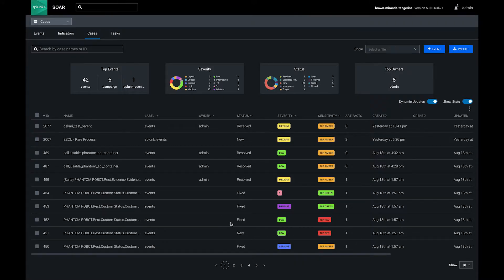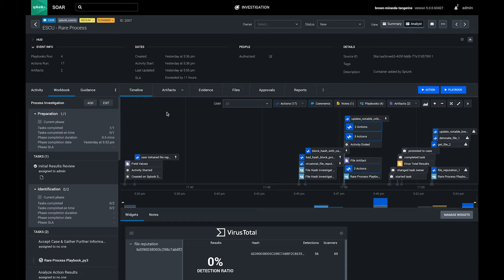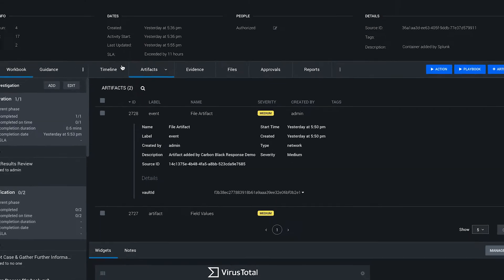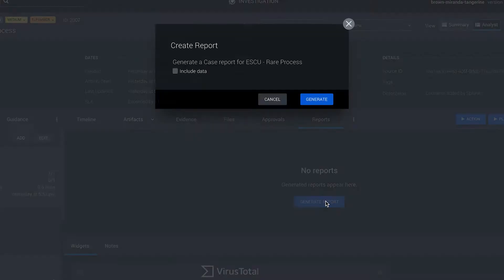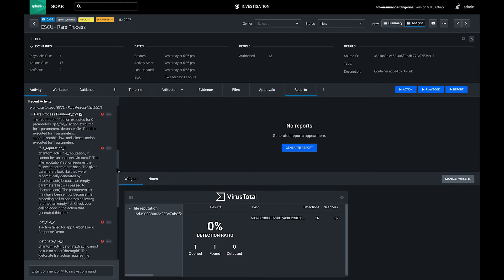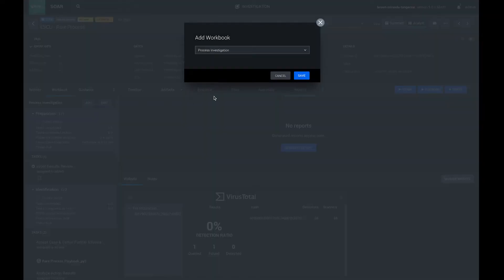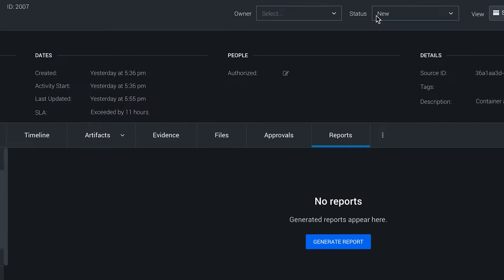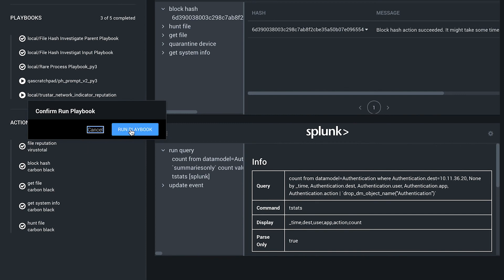Splunk SOAR Feature Video: Case Management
Case management functionality is built into Splunk SOAR. Using workbooks, you can codify your standard operating procedures into reusable templates. Splunk SOAR supports custom and industry standard workbooks such as the NIST-800 template for incident response. You can divide tasks into phases, assign tasks to team members, and document your work.